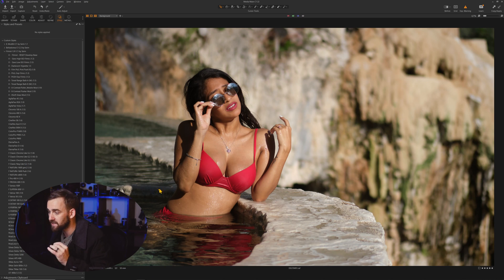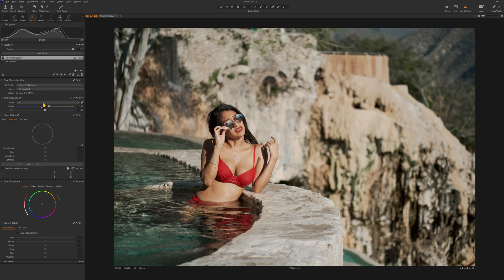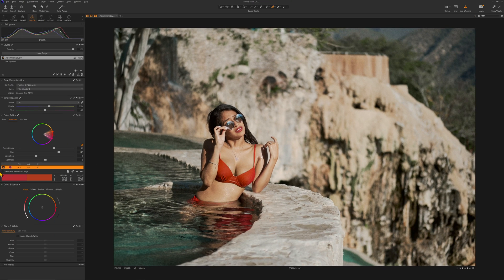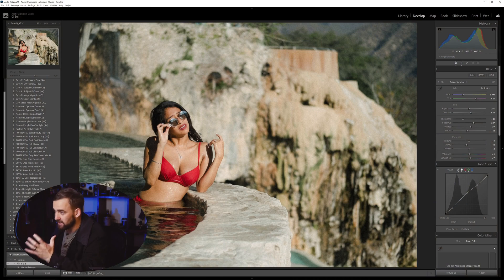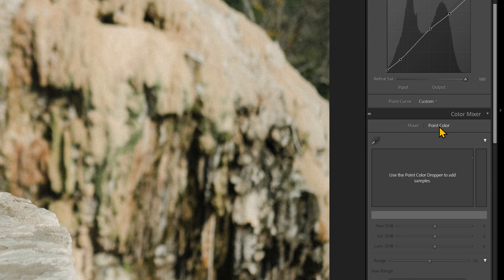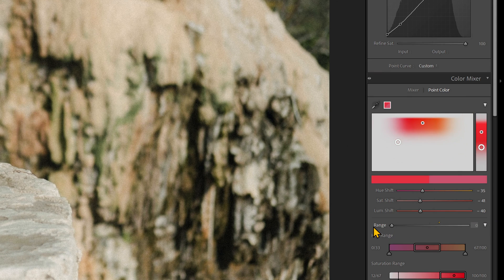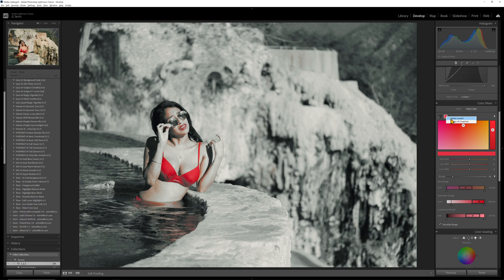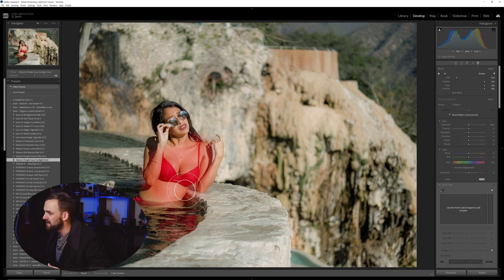New Lightroom Color Panel declares WAR on Capture One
Everything you need to know about using Lightroom point color. But does it beat Capture One and it's Advanced Color. Which is best, Lightroom or Capture One? Today we test them.

Attend my Shadow hackers LIVE for free...